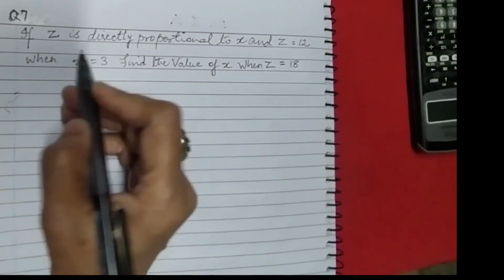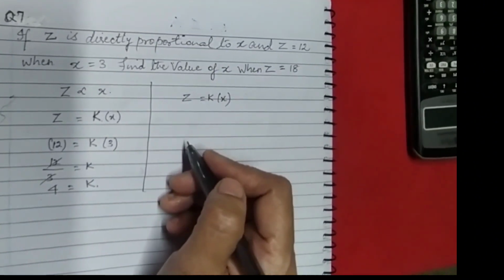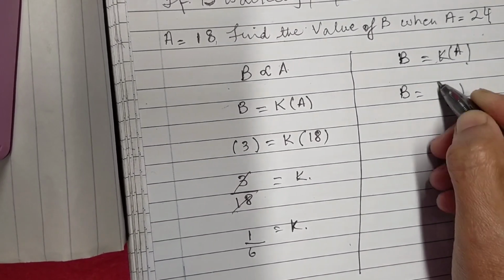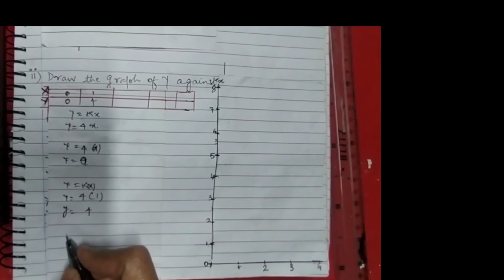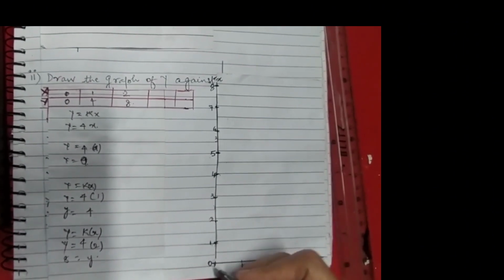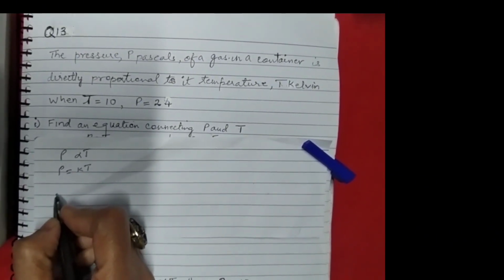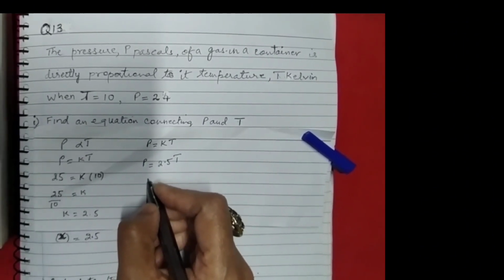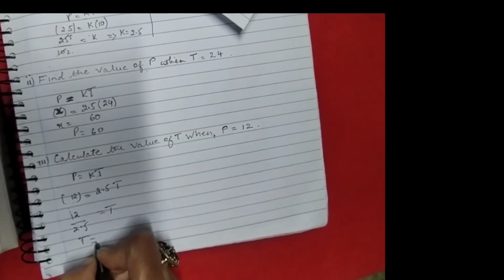30 December 2023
Syllabus D
Book 2 ( 7th Edition)